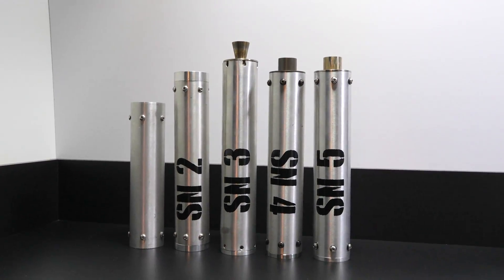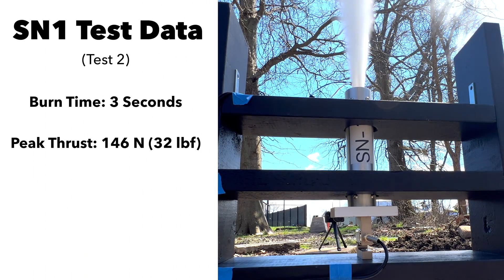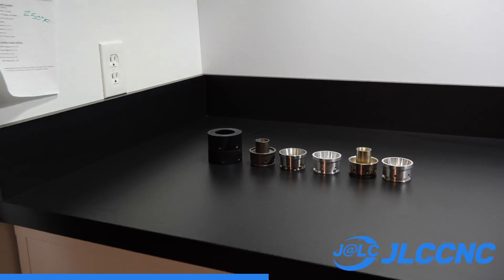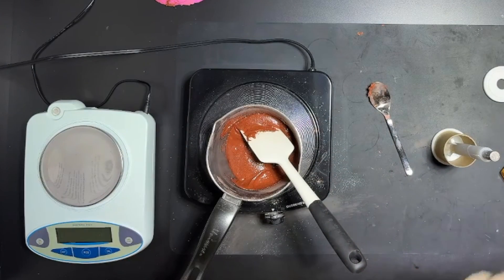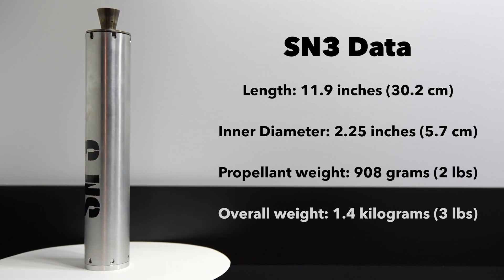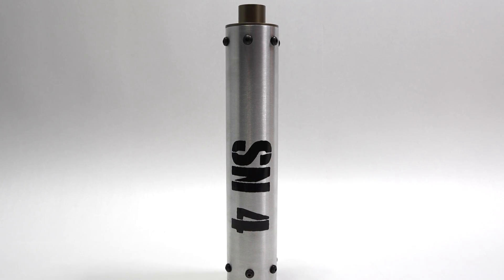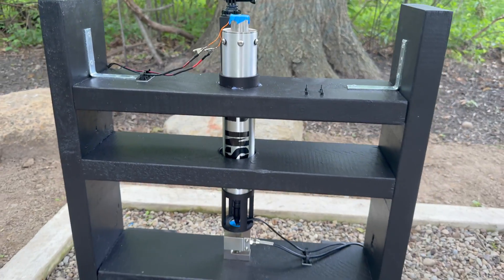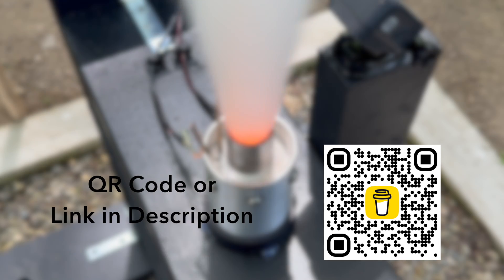I Built 5 High-Power Rocket Motors… What Went Right and What Blew Up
After over a dozen static fires, I’ve learned a lot from building and testing SN1 through SN5. From melted nozzles to fully reusable stainless steel designs, this video breaks down what worked, what didn’t, and how each motor evolved.

You’ll see:
• Real test data (thrust, ISP, impulse)
• Design changes + failures (like bolt shear + nozzle erosion)
• Propellant upgrades and casting improvements
• My pressure transducer setup + flame trench test
• What I’m doing next — a much bigger, more advanced motor

🧪 SN5 Peak Stats:
• Thrust: 427 N
• Impulse: 723 Ns
• ISP: 114 s

0:00 Intro – Building Rocket Motors from Scratch

0:24 SN1 – My First Real Static Fire Test

2:43 SN2 – Major Design Upgrades

2:52 Sponsored Segment – Supporting These Builds

3:51 SN2 Continued – Results and Lessons Learned

6:15 SN3 – Stress Testing a New Design

8:25 SN4 – Fixing What Broke

10:05 SN5 – Final Version of the Series

11:23 Outro – What’s Coming Next